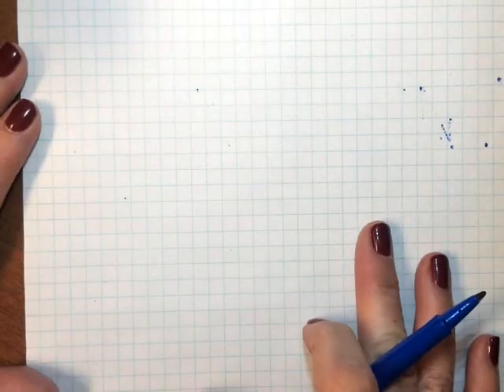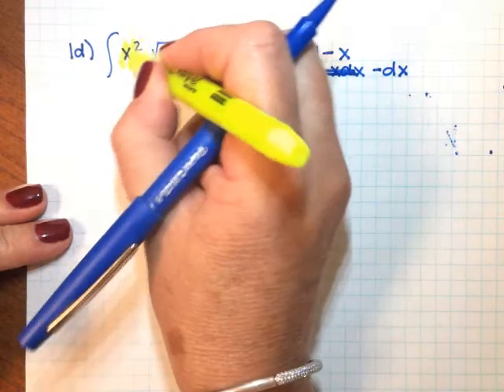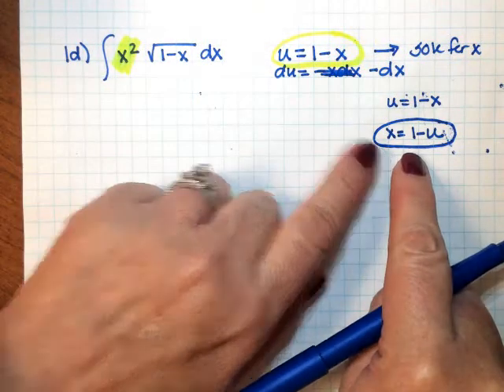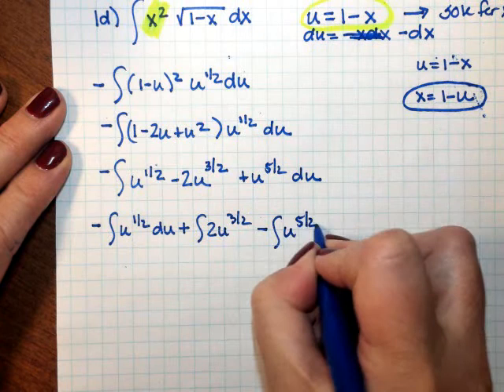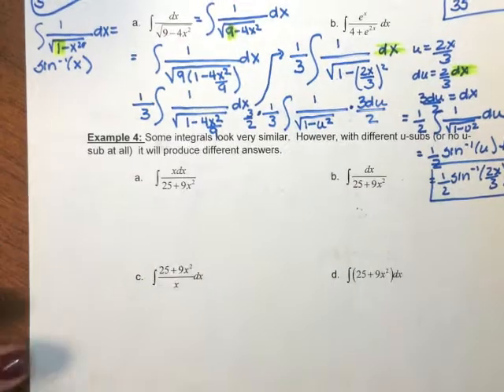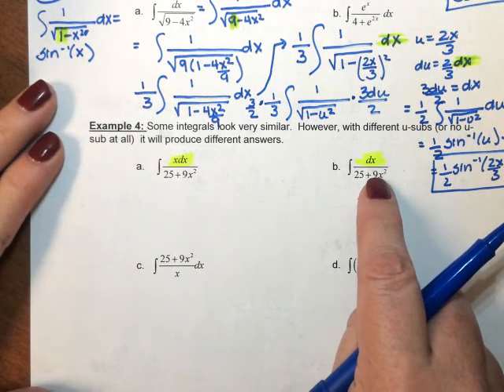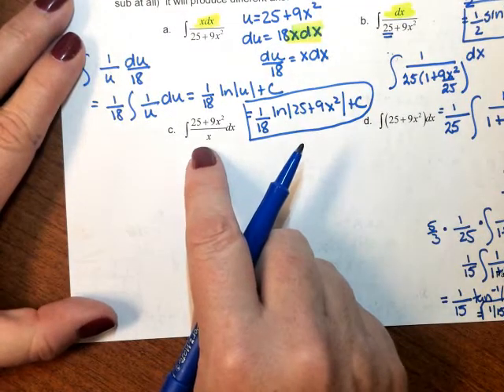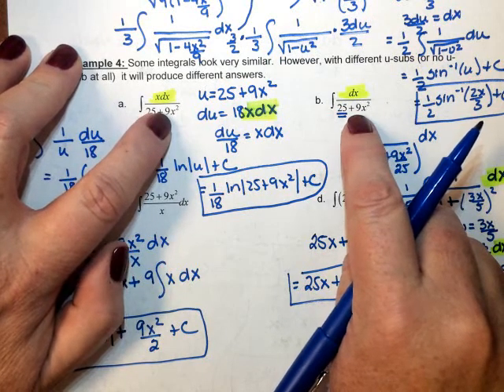6.8-6.9 class notes example 4